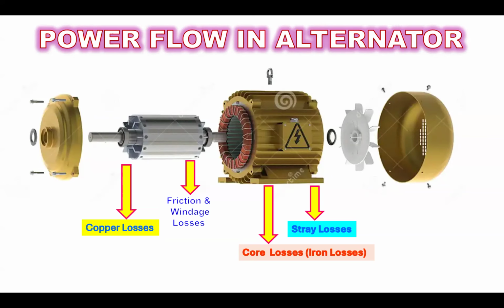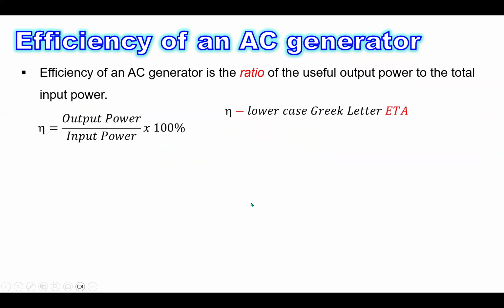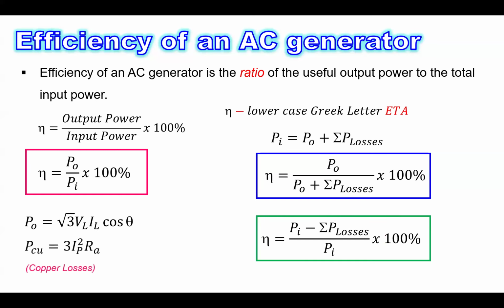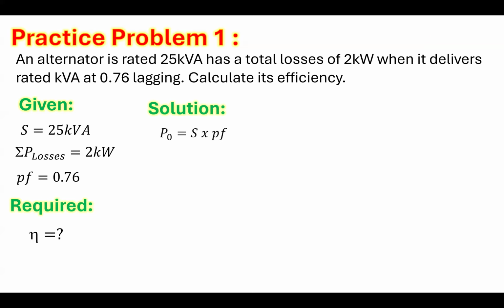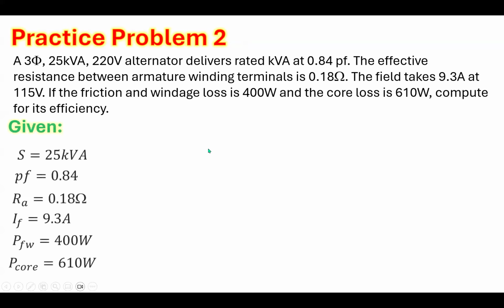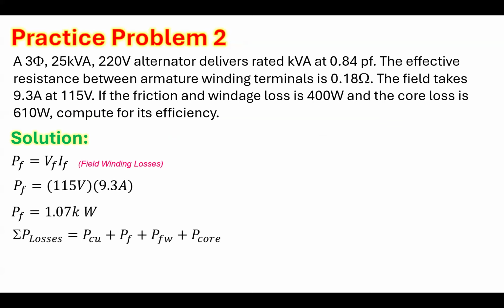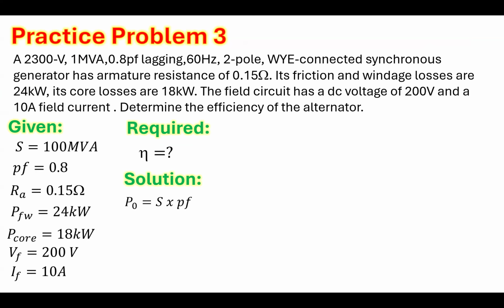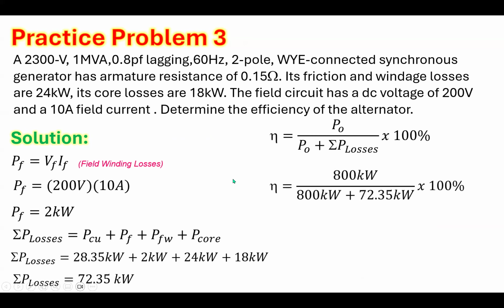ALTERNATOR EFFICIENCY PART 2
This is the Part 2 of our topic ALTERNATOR EFFICIENCY. The link for the Part 1 is